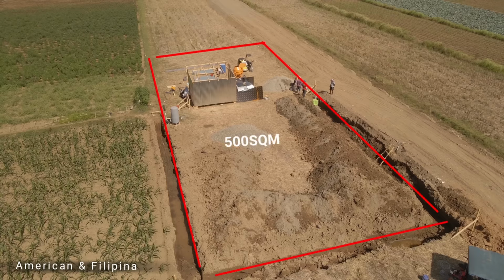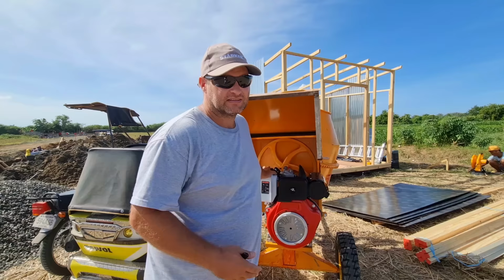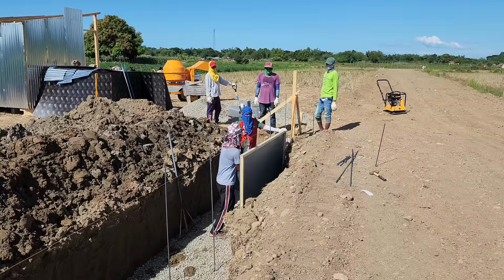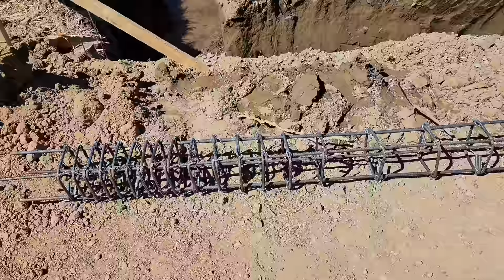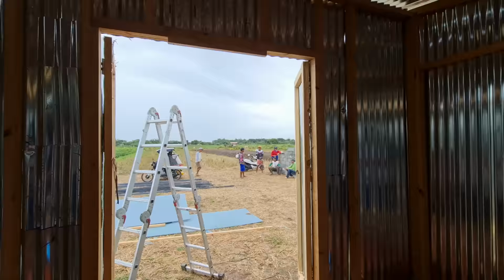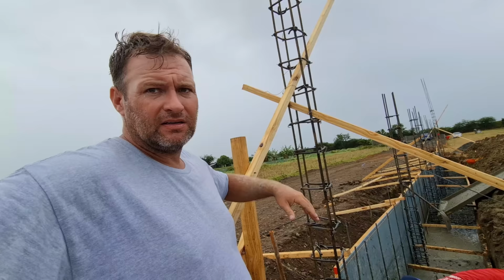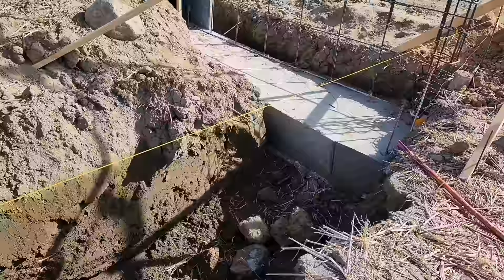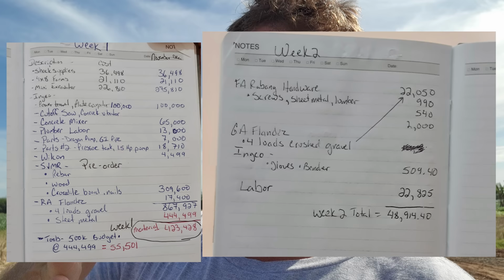Building solid Concrete Retaining Wall | S02 EP2 |House Build Philippines | The Armstrong Family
Building a solid concrete retaining wall in this week's episode of Season 2 of Building house in Philippines.   The solid concrete retaining wall acts as not only a retaining wall but also a flood prevention barrier and is sure to last for years to come.  the retaining wall is a cantilever style wall resting on a 16 inch slab footer with reinforced concrete.  The retaining wall will extend 4 feet off footer which will be the height of our backfill on property and will be sitting half meter higher than road and contain another half meter for house.

📧Send us an inquiry or questions 📧

Like our Music?  Try it here!

Try now for 30 days

Drone Video -  Mavic Air 2

All drone video was obtained from a non-monetized platform under creative commons.

- All locations filmed were under permission and strict access was given.  at no point in time was any film taken without permission.

Filmed on Samsung note10+
Edited on KineMaster Pro Version